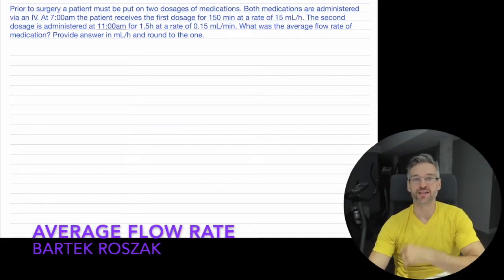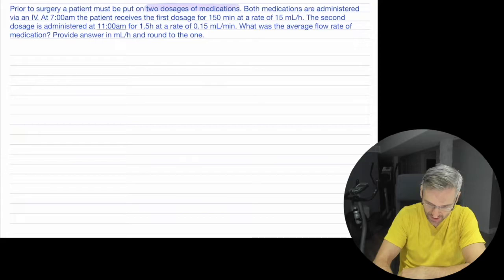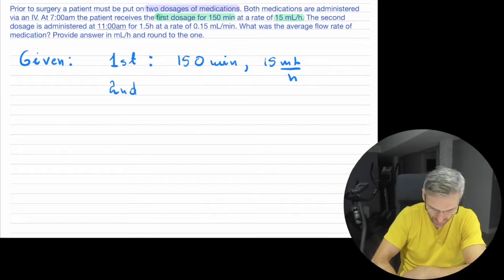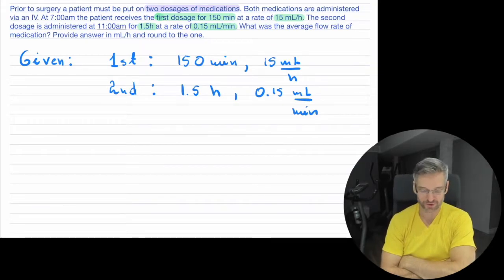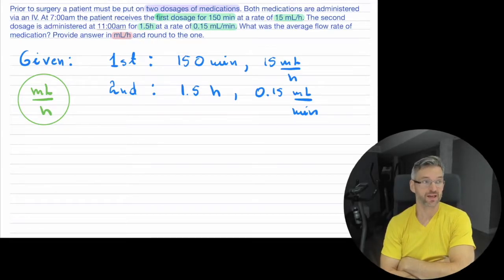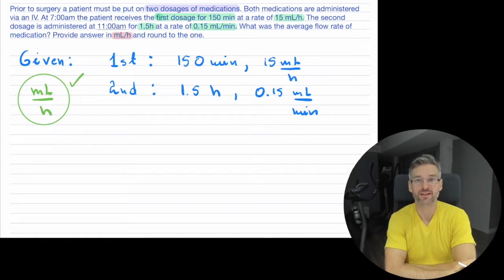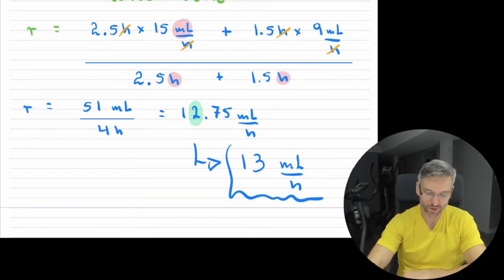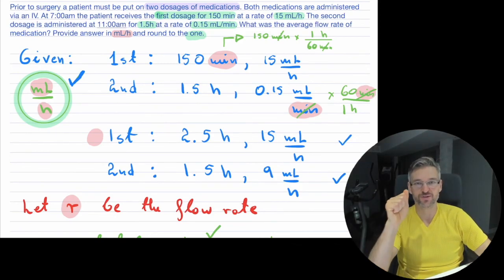Average Flow Rate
Discussion of how to calculate an average with medication flow rates.